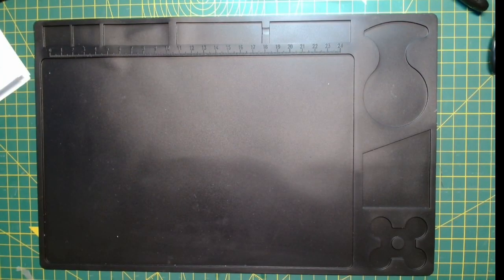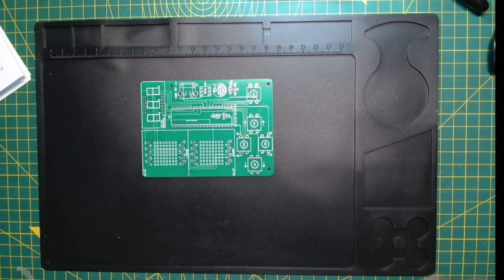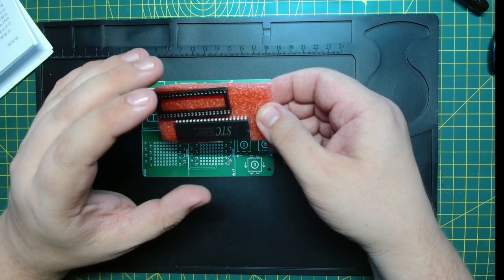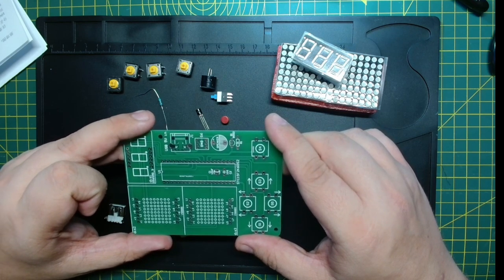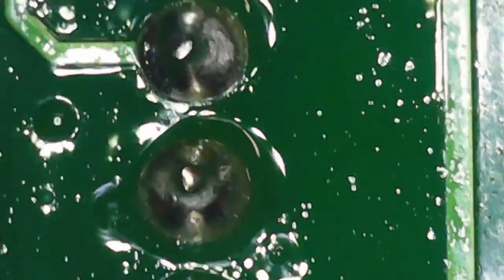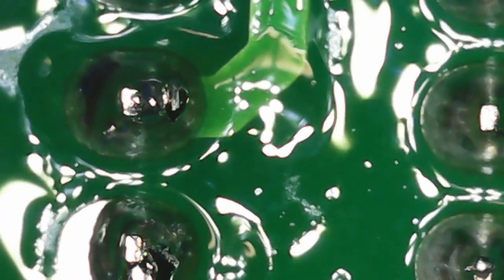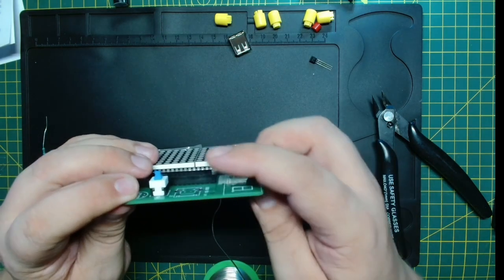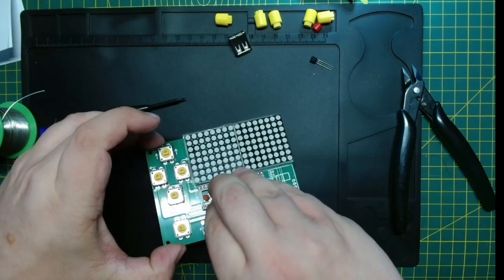DIY Snake/Tetris Game Kit - Fail | Watch me learn to solder!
Novice builds a handheld DIY Snake/Tetris Game Kit.  Sadly, all did not go to plan!

I am a complete novice when it comes to soldering and in my second 'watch me learn to solder' video, I try to complete a Snake/Tetris Game Kit I got from Ebay/Amazon for about £10.

I hope you will see my mistakes and learn from them like I have.

Ill cover it more fully one day but for info, my rework station is a Katsu 852D

00:00 - Introduction
01:10 - Branding
01:23 - Parts
05:15 - Under the Microscope
14:48 - More Components
28:53 - The Case
36:18 - First Test
39:46 - Second Test
40:36 - Admit Defeat...For Now

Amazon Wish List